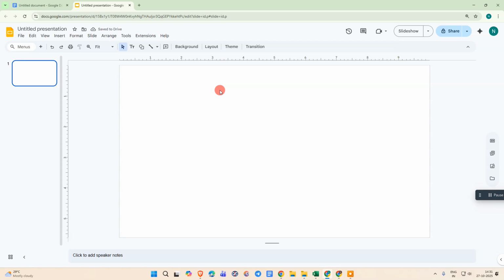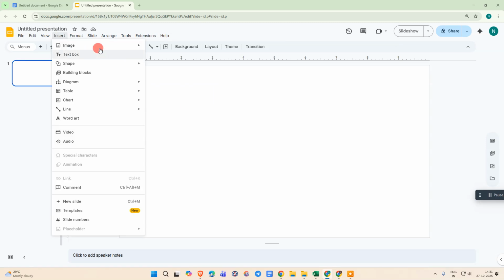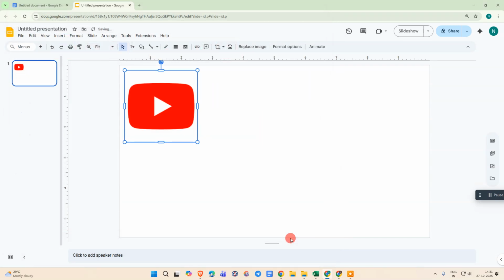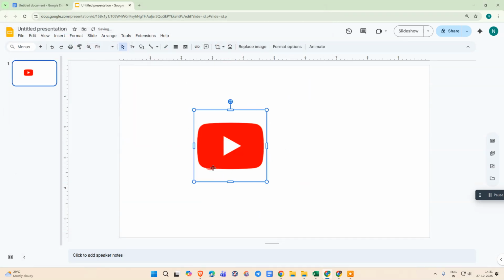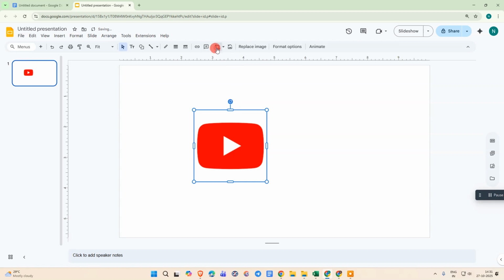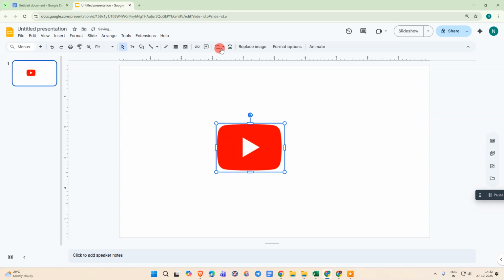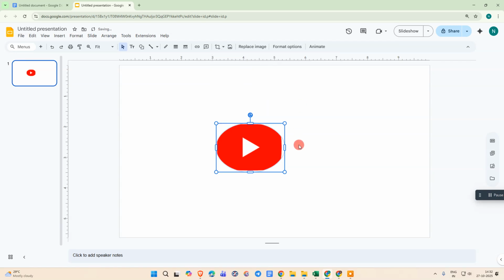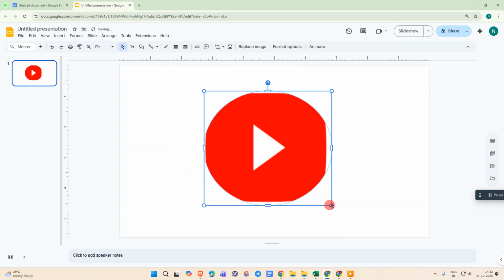Google Slides: How To Crop a Picture Into Circle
in this video i show how to crop picture into circle in Google Slides very easy. first crop the picture normally then apply oval shape so it becomes perfect circle. this trick help when you want profile style image for presentations or projects. watch full video for step by step and subscribe for more tips.

queries covered in this video:
how to crop picture in google slides
how to convert square image into circle
how to use shape crop in google slide